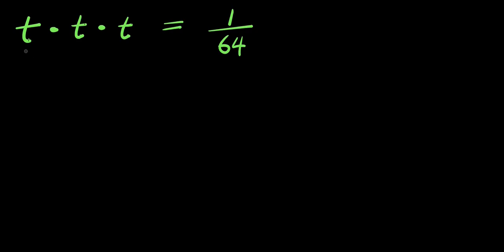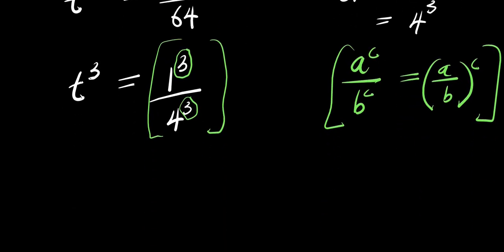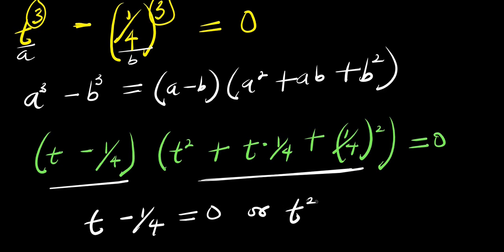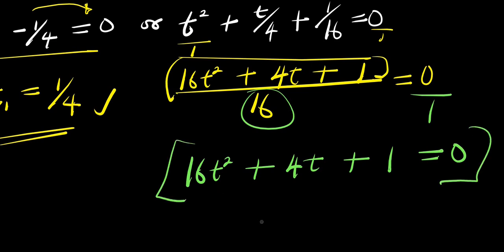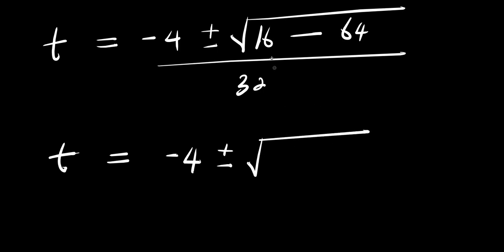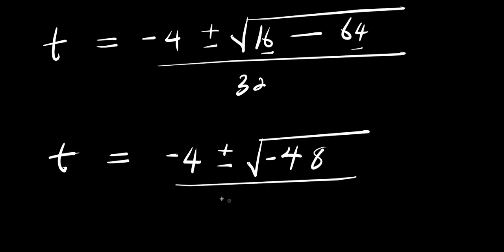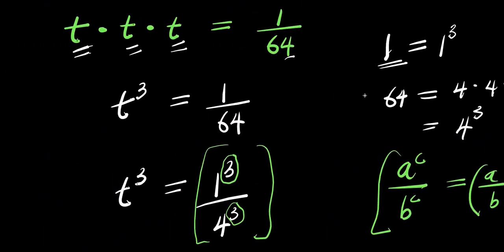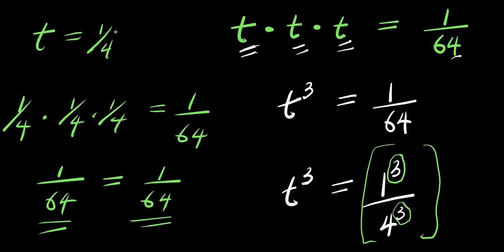OLYMPIADS || How to Solve for t?